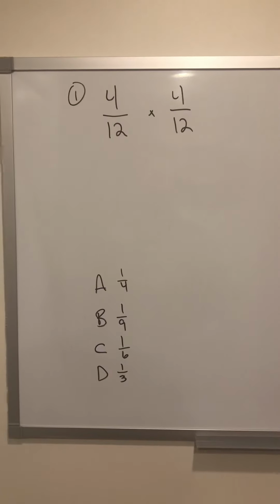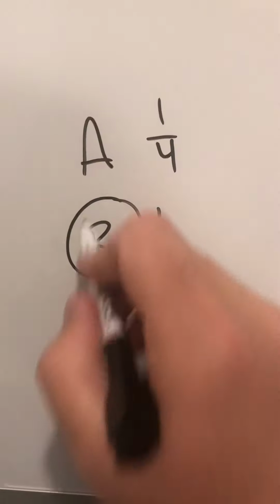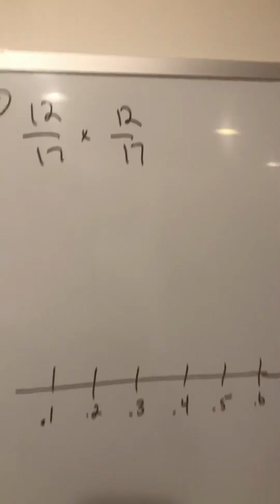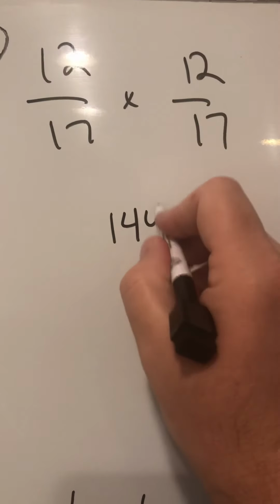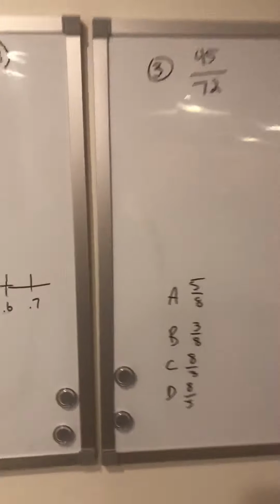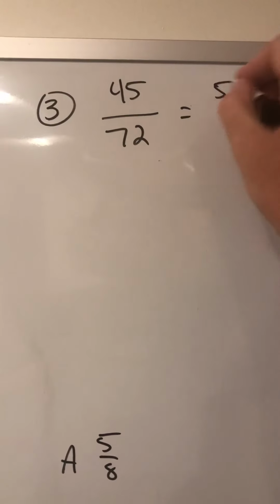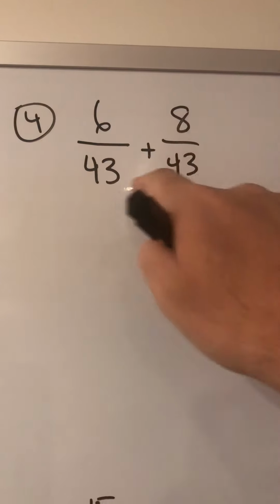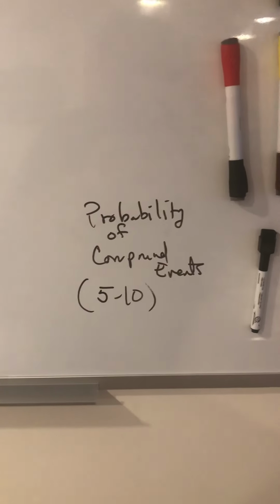Probability of Compound Events - May 13, 2020